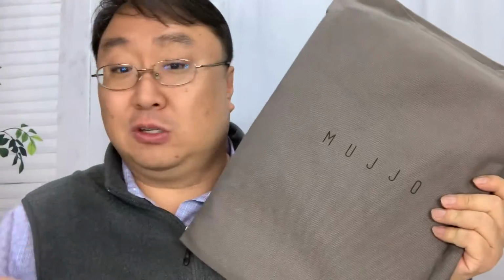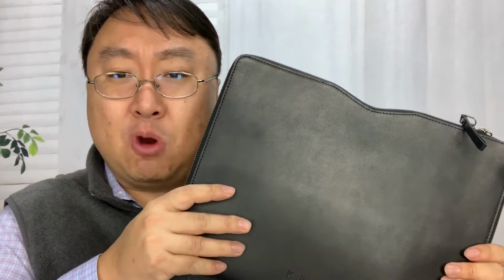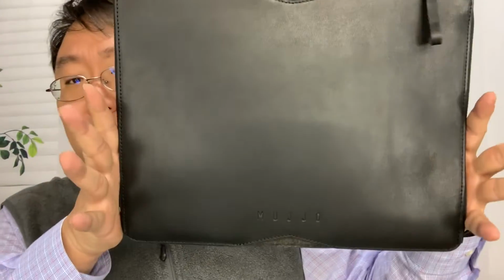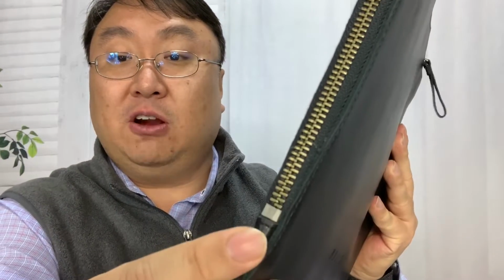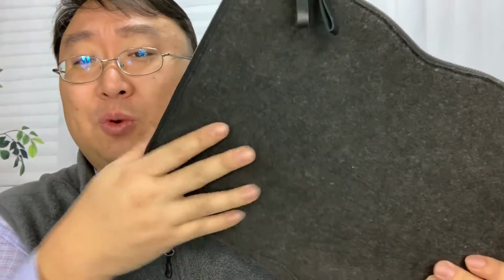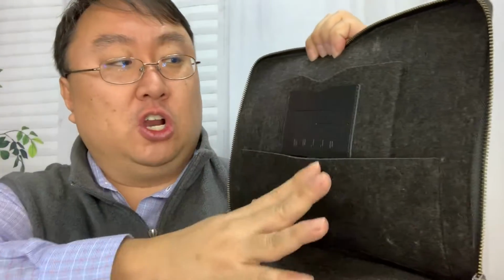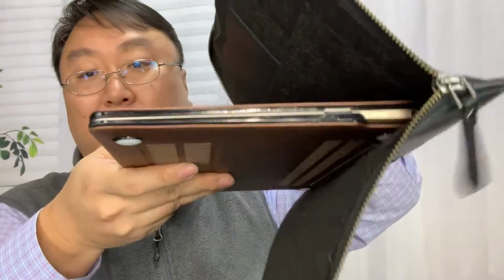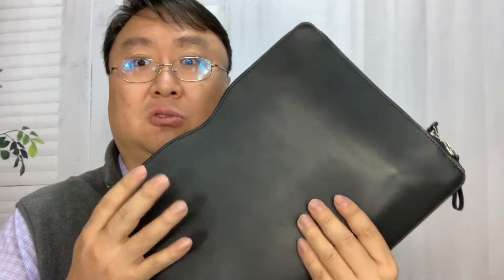The Luxurious Wool and Leather Macbook Pro Folio Sleeve by Mujjo Review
Mujjo Folio Sleeve for 13-inch MacBook Pro (3rd 4th Gen), MacBook Air 2018, 12.9-inch iPad Pro (1st 2nd 3rd Gen) | Wool Felt & Tanned Leather (Black)
by Mujjo

MUJJO MACBOOK FOLIO SLEEVE for 13" MACBOOK PRO & MACBOOK AIR 2018 - Designed to fit 13-inch MacBook Pro (3rd 4th gen), 13-inch MacBook Air (2018) & 12.9-inch iPad Pro (1st, 2nd, 3rd Generation) incl. Smart Keyboard.
MACBOOK SLEEVE MADE TO LAST - Mujjo's MacBook Sleeves are made to last. Signature full-grain leather flap combined with wool felt. Premium YKK zippers paired with custom-machined gunmetal hardware ensure extra durability.
PORTABILITY IN PUREST FORM - Mujjo understands the intrinsic value of the Macbook Pro’s lightness. The defining characteristic has always been portability. Carry the sleeve anywhere without dropping it.
LUXURIOUS LEATHER AND ANTI-PILLING FELT - Soft to touch vegetable-tanned leather treated with aniline oil for lustrous color. Leather breaks in to acquire character over time. Soft to touch & easy to clean felt offers durability.
PRAISED DESIGN, 2 YEAR WARRANTY - Praised in Forbes, New York Times, Elle, Vogue Harper’s, Bazaar. Retail packaging makes ideal gift. 2 year factory warranty against defects.

Mujjo Felt Folio Sleeve Fitting Guide
- 13-inch MacBook Pro (4th gen)
- 13-inch MacBook Pro (3rd gen)
- 13-inch MacBook Air (2018)
- 12.9-inch iPad Pro (1st, 2nd, 3rd Generation) incl. Smart Keyboard

Praised for Functionality & Form
- Mujjo Macbook Sleeves are praised for their functionality & form
- Exclusively designed folio sleeve for easy travel & portability in mind
- Premium YKK zipper extends through 3 sides of the sleeve to make a spacious U-shaped opening

Combines Your Daily Essentials in One Sleeve for Macbook 13 inch
- Designed to make your travel light and comfortable by combining daily essentials in one Macbook sleeve
- Integrated storage compartments fit all of your travel & daily essentials such as Macbook, documents, pens, ear plugs
- Card pocket inside the sleeve allows you to hold & carry ID/Debit/Credit cards
- Main compartment provides protection for your Macbook from scratches

Understated Design: Every Detail Considered
- Equipped with discreet and distinguishing details
- Purposeful dark gun-metal hardware sharpens the look of the sleeve & complements the signature black leather
- Two enhanced sliders are coupled with a custom-machined D-ring and riveted leather zipper pullers
- Custom-built gun-metal zipper by YKK ensures smooth, secure & durable closure

Handcrafted from Wool Felt
- Enjoy a soft feel to touch because of Mujjo’s premium quality wool felt
- Wool Felt ensures padding for your Macbook, it can be easily cleaned because it’s water repellent Expedition Money LLC